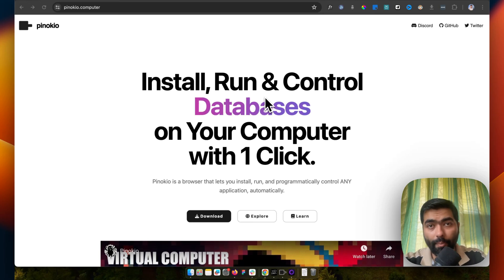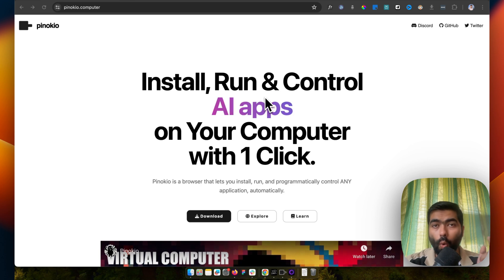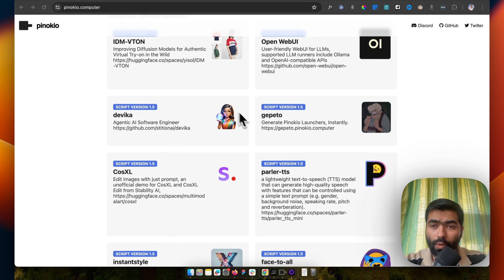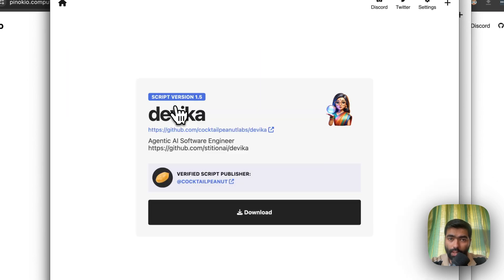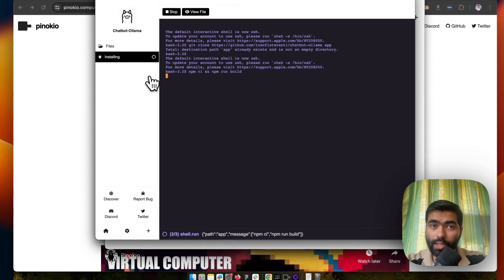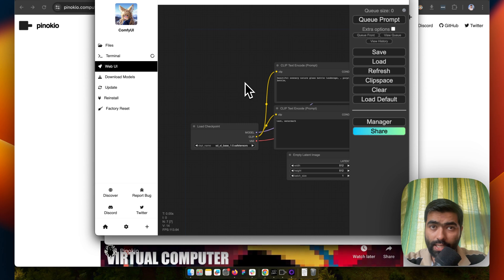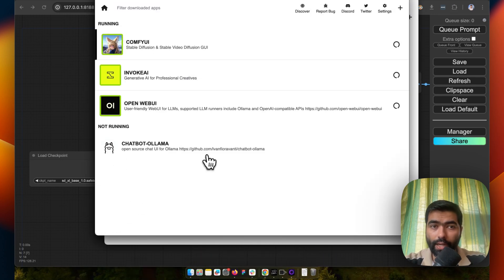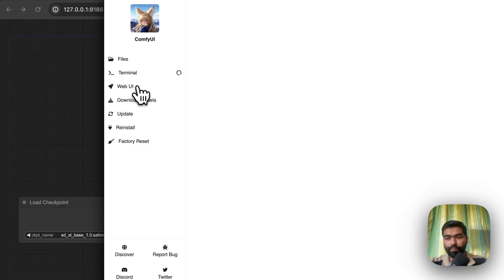Install llama 3, ComfyUI locally in one click without code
Whether you're interested in leveraging Llama 3's advanced language understanding capabilities, exploring the creative possibilities of ComfyUI and Stable Diffusion, or integrating other AI tools into your projects, Pinokio offers a convenient and efficient solution. With its one-click installation process, you can focus on unleashing your creativity and building innovative applications without the hassle of complex setup procedures.